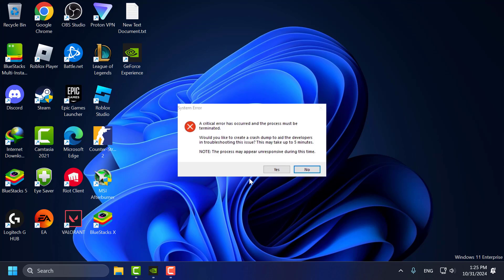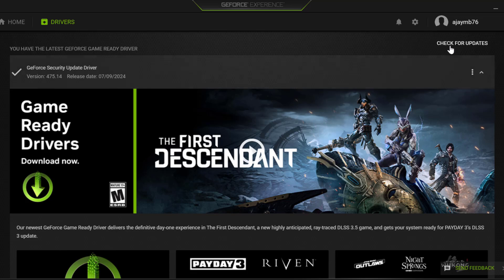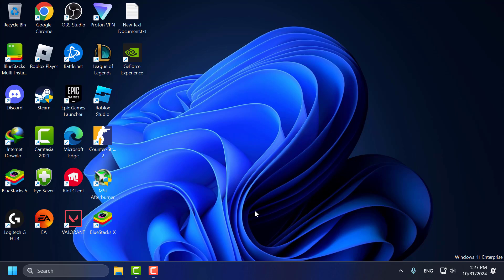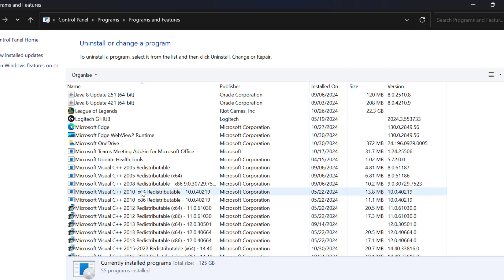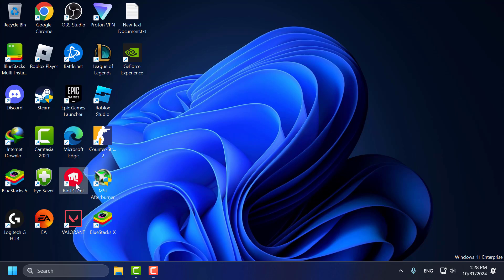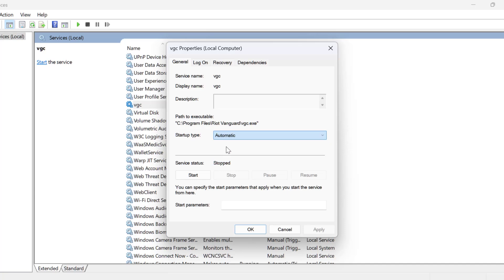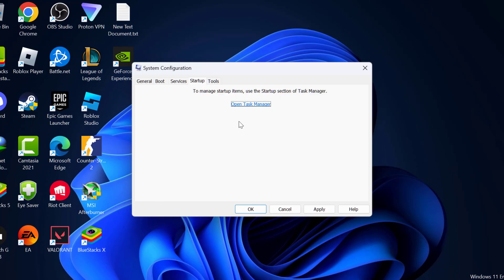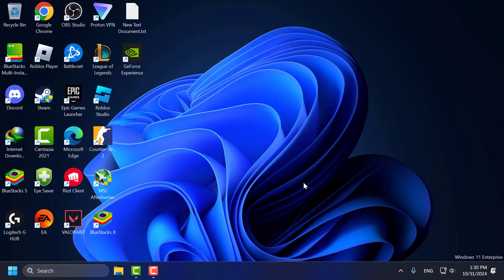How to Fix a Critical Error Has Occurred and the Process Must Be Terminated in Valorant (2024)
Encountering the "A critical error has occurred and the process must be terminated" message in Valorant can be caused by corrupted game files, software conflicts, or driver issues. This guide will help you troubleshoot the problem by verifying game files, updating your graphics drivers, and disabling conflicting background programs. Follow these steps to resolve the critical error and get back to gaming without interruptions.

00:00 Intro
00:12 Method 1
00:48 Method 2
01:15 Method 3

In This Video:
 how to fix a critical error has occurred and the process must be terminated in valorant